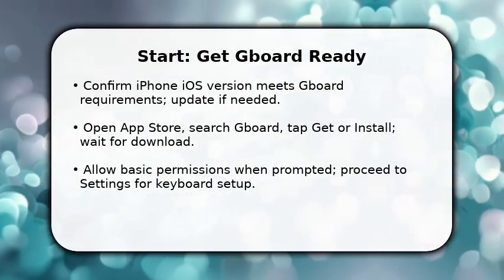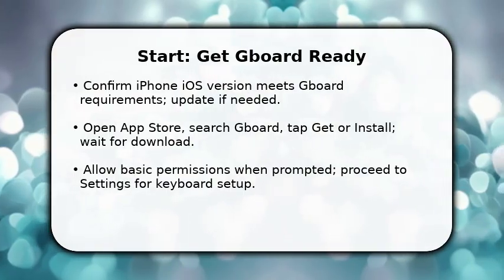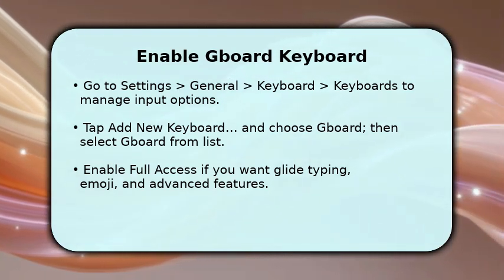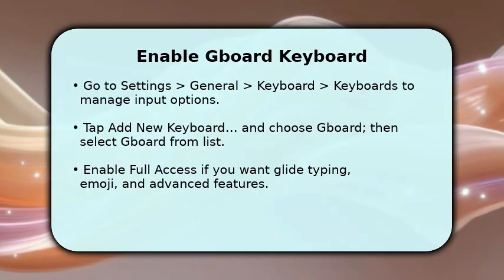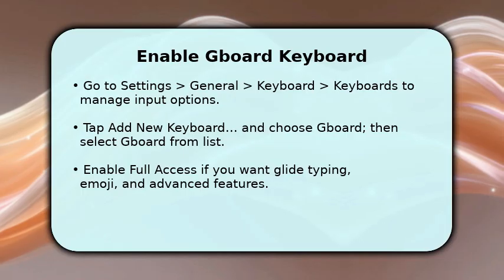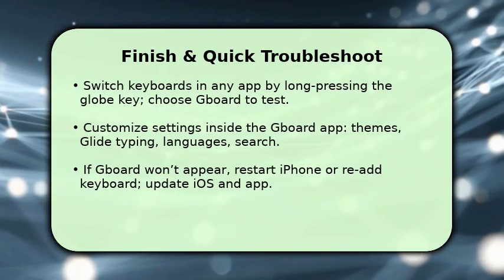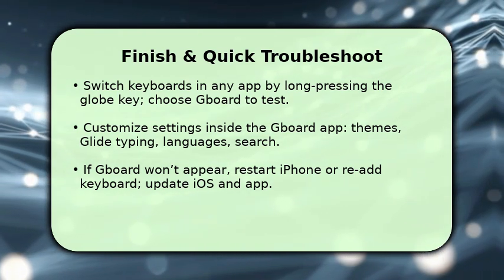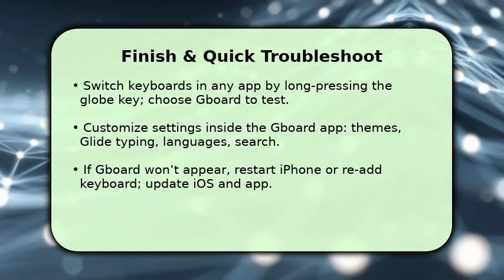How to Set Up Gboard on Iphone (easy Method)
How to Set Up Gboard on Iphone (easy Method) | 🔒 Surfshark VPN Deal — Stay private and secure. $1.99/mo + 3 Months Free ▸

Discover the simple steps to install and set up Gboard, Google's predictive text keyboard for iPhone. This video guides you through downloading from the App Store, setting it as your default input source, customizing language packs, and tweaking typing speed settings.

Gboard setup, iPhone Google Keyboard installation, predictive text keyboard for iPhone, customize Gboard on iOS device, set default input source to Gboard, language pack settings in Gboard, typing speed adjustment of predictive keyboards